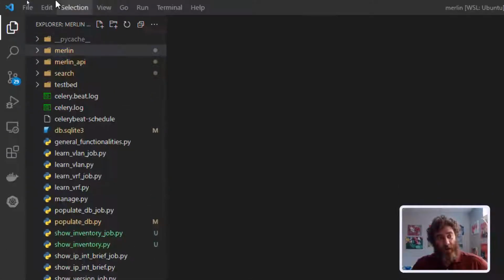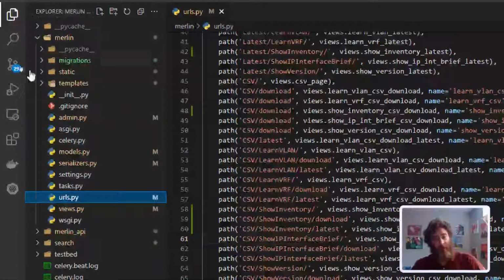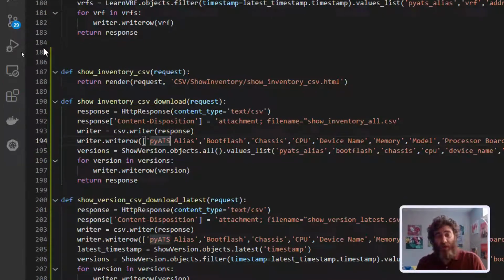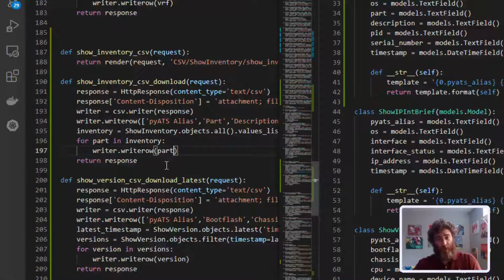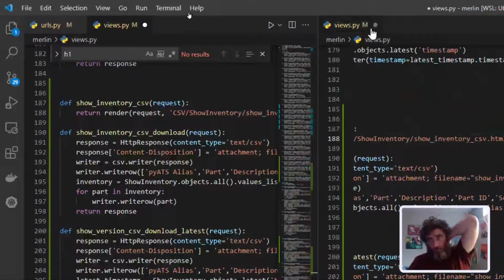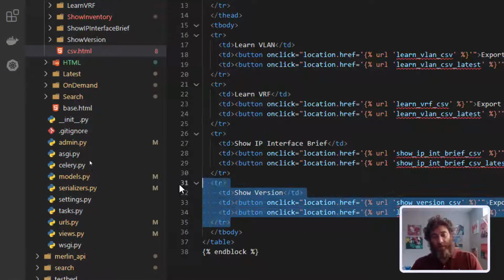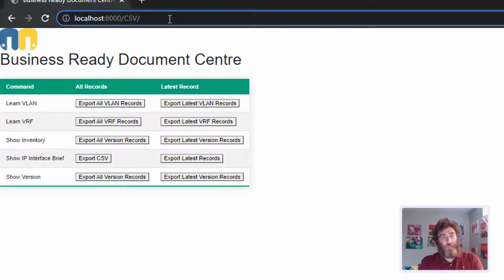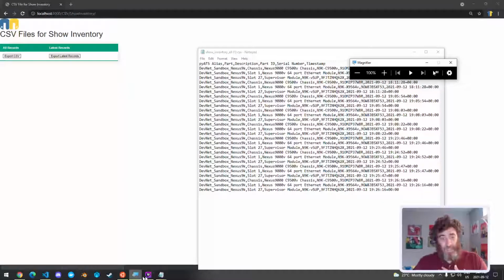Merlin Unchained: Show Inventory - Business Ready CSV Files in a Click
In this tenth and final video in a series that will transform the Cisco Show Inventory command I will show you how to make Business Ready CSV documents that users can download with the click of a button!